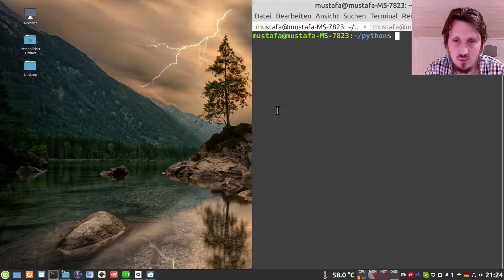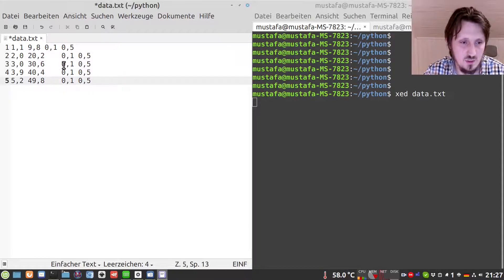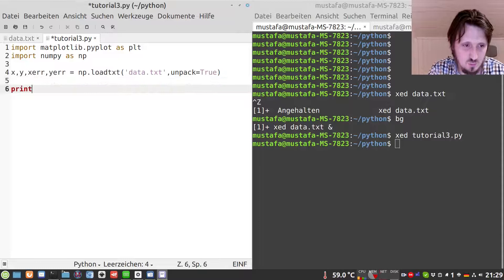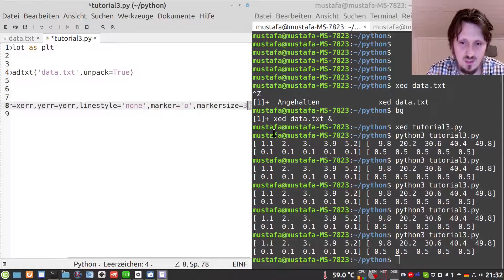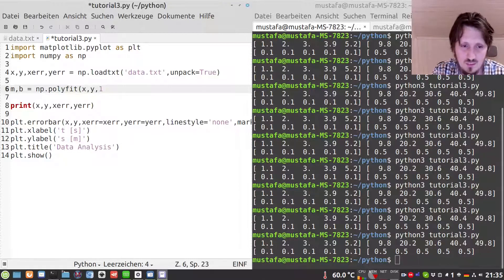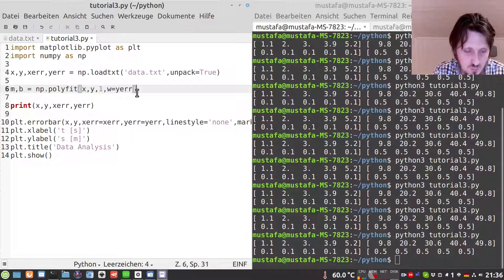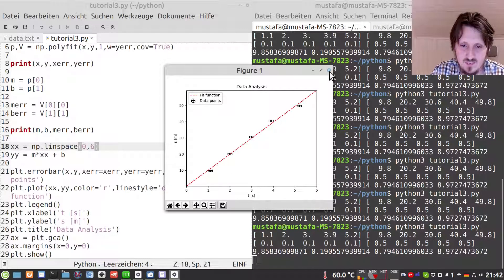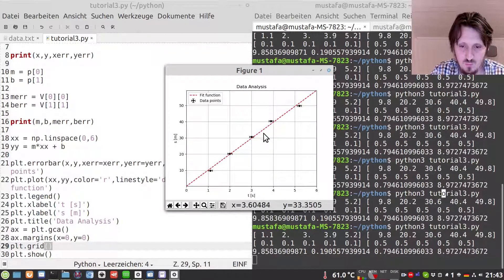Matplotlib Tutorial 3: Data Analysis & Visualization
In this video, I am explaining how to read in a data file, plot the values as points with error bars and fit a linear regression through all points.

0:00 Intro
0:28 Data file
3:20 Load data
5:28 Plot points
9:02 Adding fit
11:32 Plot fit
14:05 Beautifying plot Discord: If you are interested in fundamental physics, you can visit my new website project